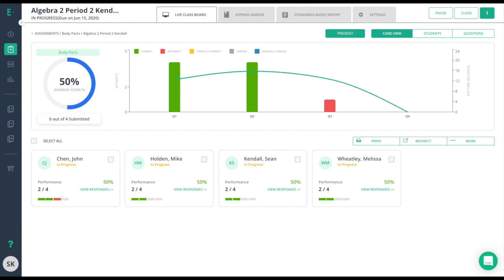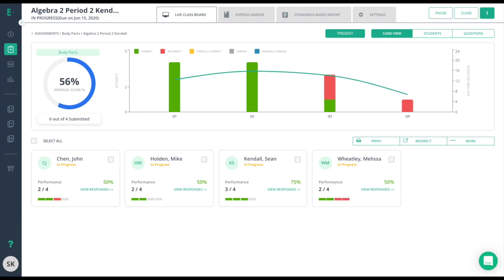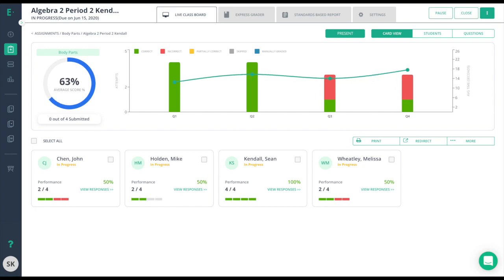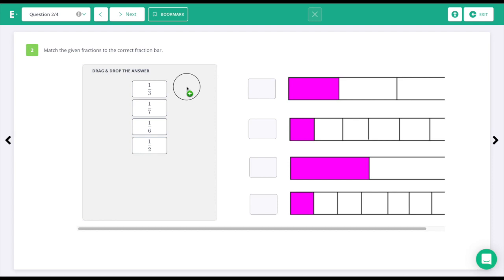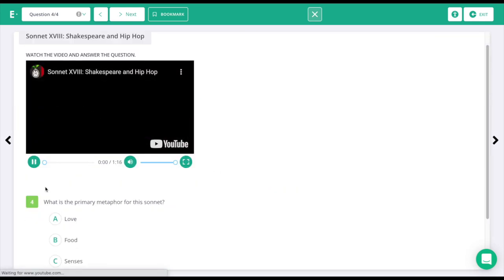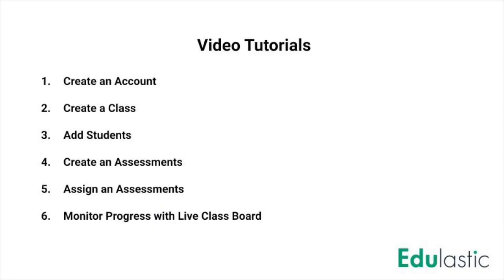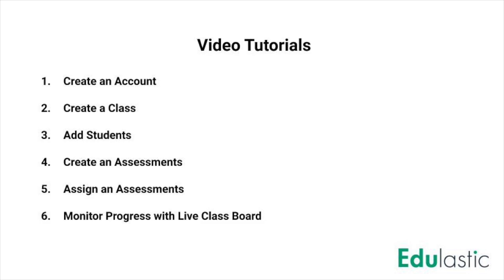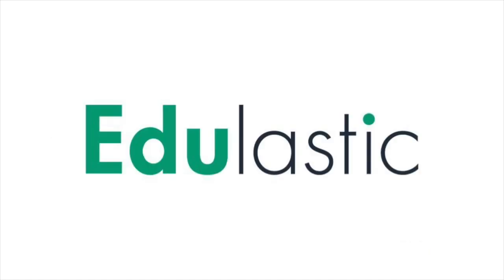Quick Start Guide: Guide to Getting Started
Edulastic is an online assessment tool that is easy enough for classroom formative assessments yet sophisticated enough to give district-wide benchmark assessments. This series of short tutorials is designed to get users up and running in less than 15 minutes. At any time, you can skip ahead to the next tutorial.